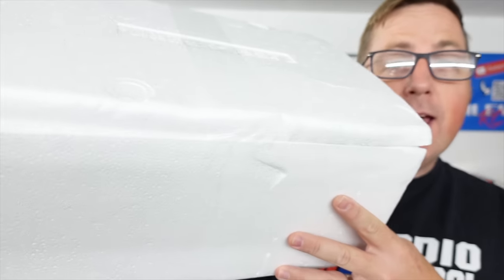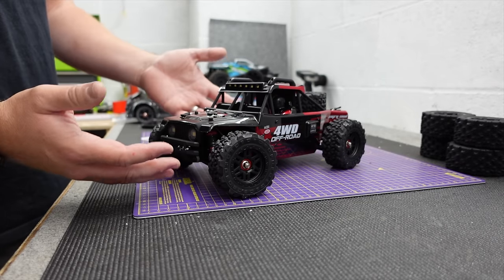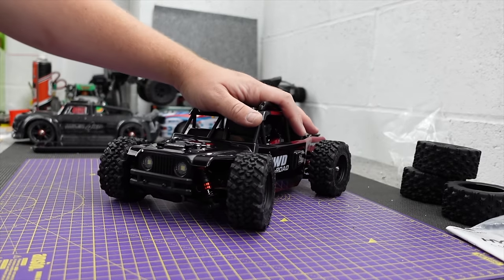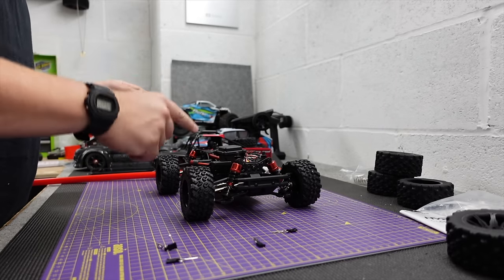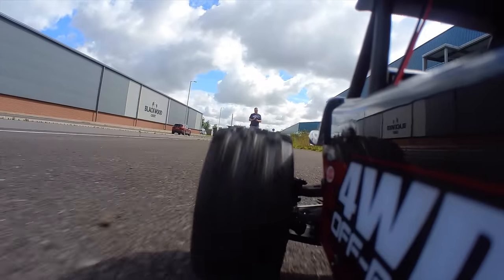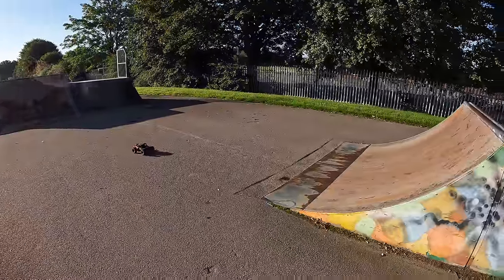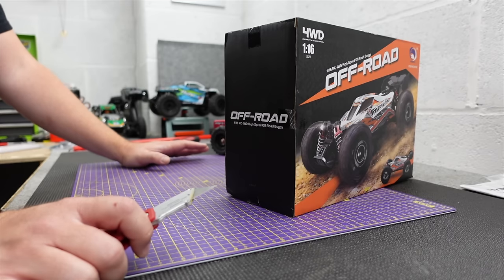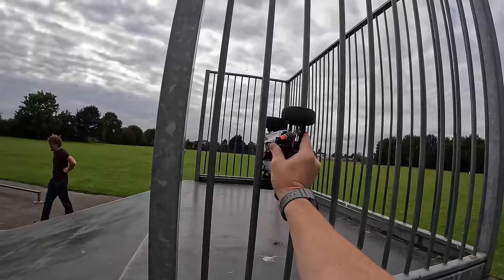Put this on Your 2024 RC Car List Now!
Yes Christmas is a few months away, but get this New MJX Hyper Go RC Car on your list now to avoid disappointment from Santa :)

Amazon US (not listed yet)

CHEAPER OPTION

If this video annoys you, or I do.. Click Here (updated June '23)